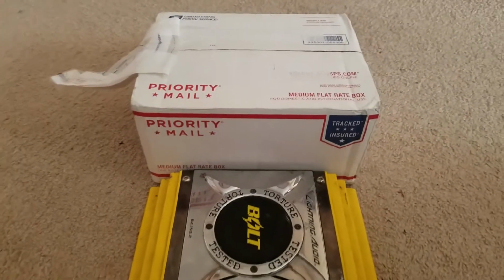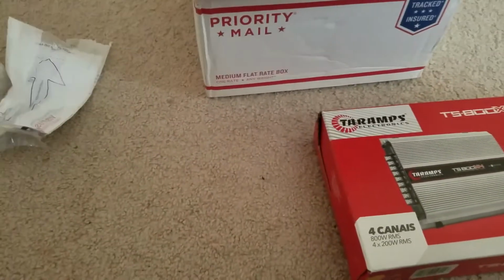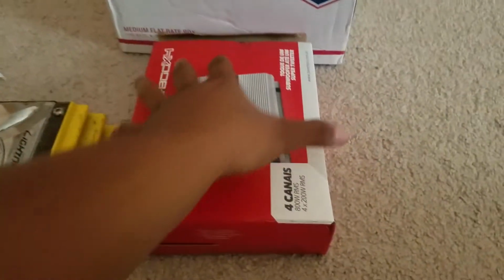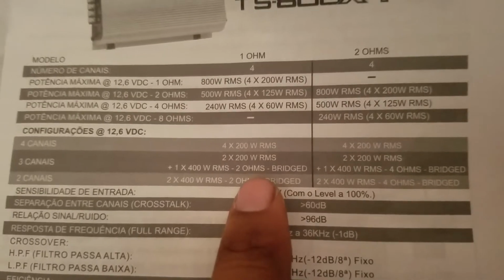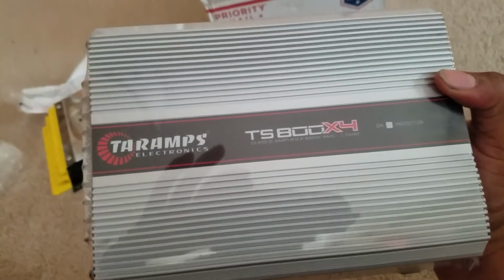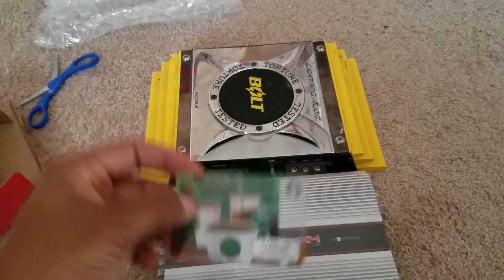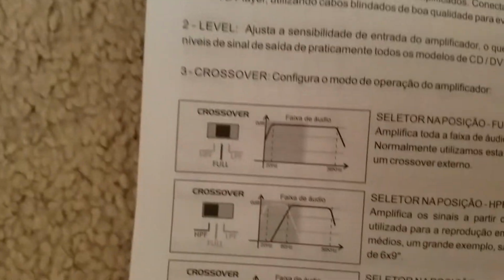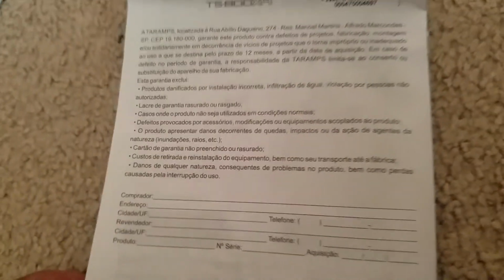Taramps TS 800x4 unboxing (In English)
Unboxing video of the Taramps TS 800x4 1 ohm version. This amo will end up going in my car on my mids at 8 ohms then eventually just be used for super tweets.